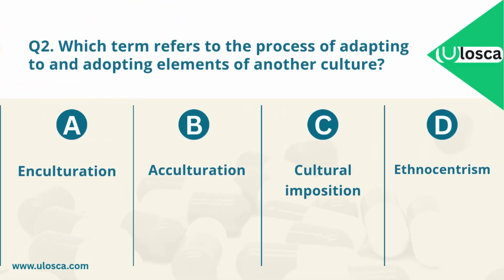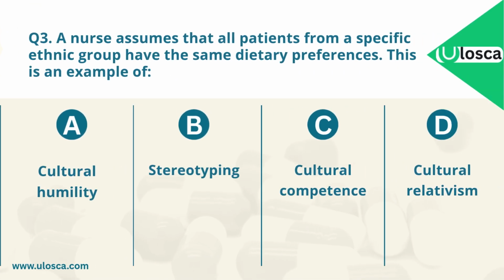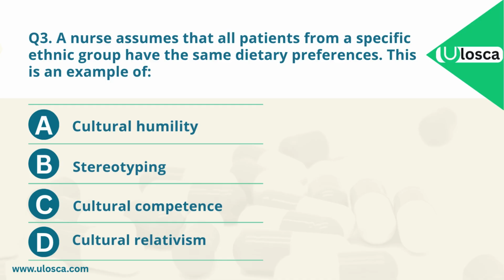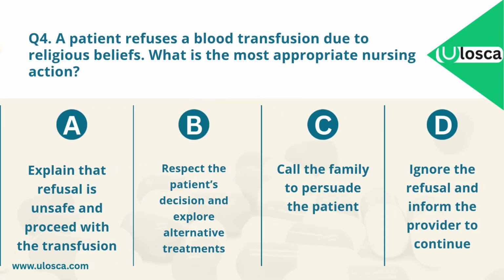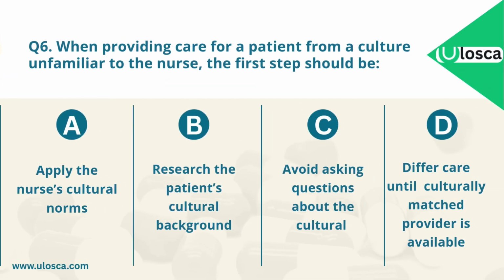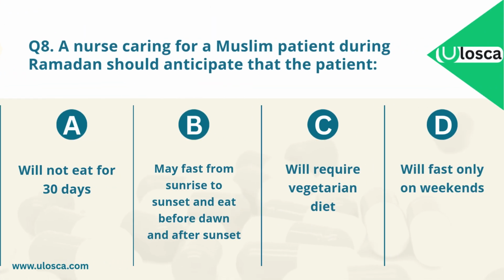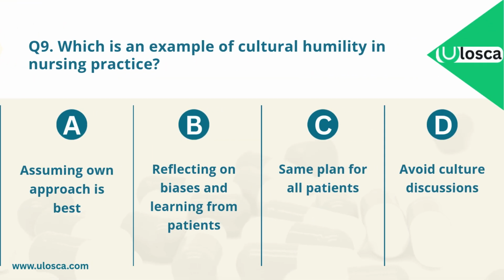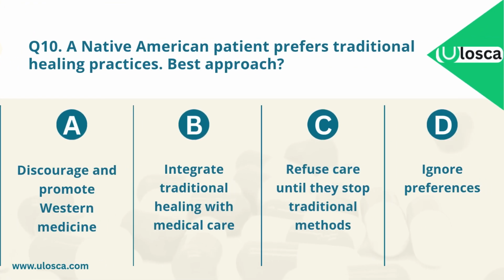Cultural Awareness (D395 - XEC1) Practice Questions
Cultural Awareness (D395 - XEC1) Exam Practice Questions
Ready to excel in your Cultural Awareness (D395 - XEC1) assessment? Start your preparation with this essential practice session!

This video features our Cultural Awareness (D395 - XEC1) practice questions, designed to help you build confidence and master the key concepts covered in this course.

In this video, you’ll get real Cultural Awareness exam-style practice questions, covering important topics such as cultural competence, health disparities, cross-cultural communication, ethical considerations, and culturally responsive care. You’ll also receive clear, step-by-step explanations for every answer, along with tips and strategies to help you approach each question with confidence.

At Ulosca, we offer expert study guides and lessons for the Cultural Awareness (D395 - XEC1) course, realistic practice tests that simulate the actual exam, simple and clear explanations for every question, and comprehensive coverage of all key domains.

Take the next step:
to access our full Cultural Awareness (D395 - XEC1) prep resources and start your journey to success today!